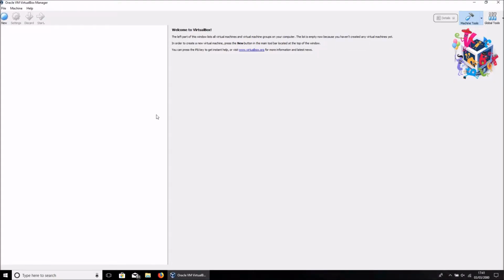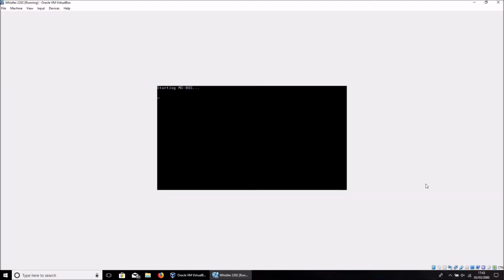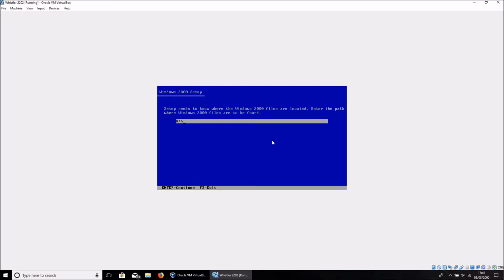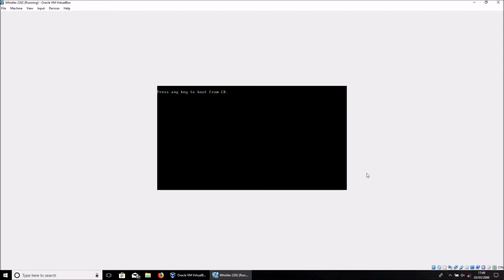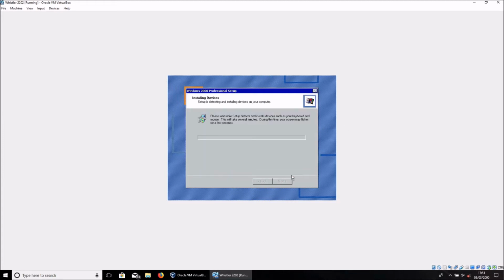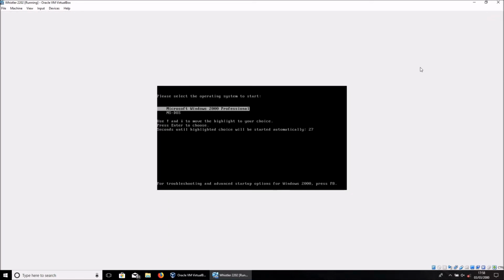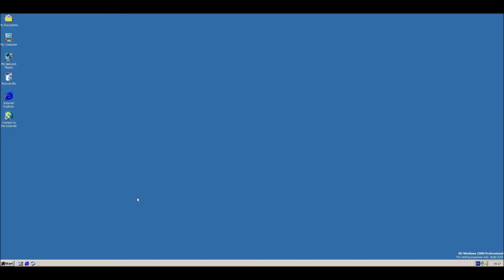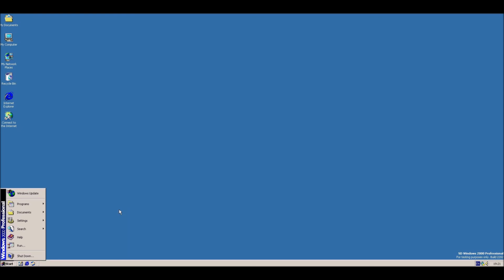Windows Whistler Build 2202, Early XP or Late 2000?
Well thats the Question, late Windows 2000 or a very early version of XP (or what was then called Project Whistler), in my opinion it is infact an early version of Whistler as it was released to testers two months after the release of Windows 2000 and there are mentions of 'Windows 2001' which is what the expected name of XP was before it's final name was released, the reason people expected it to be called Windows 2001 is because that would be in line with Windows 2000, Windows 98, and Windows 95.
It's surprisingly quite stable once it's installed, but as you can see, getting it to install at all is a pain.

Hope you enjoy the rest of your day.